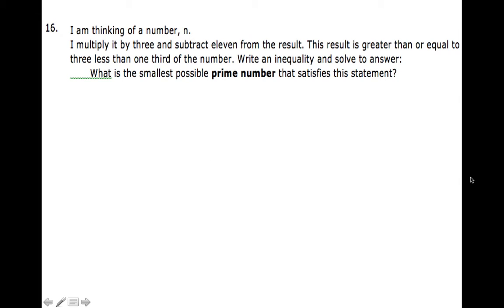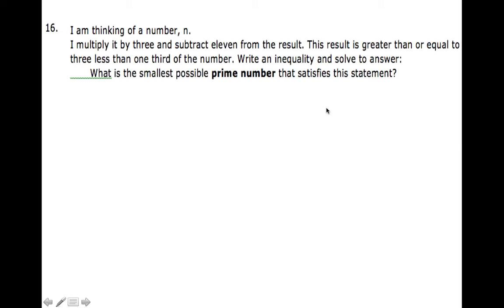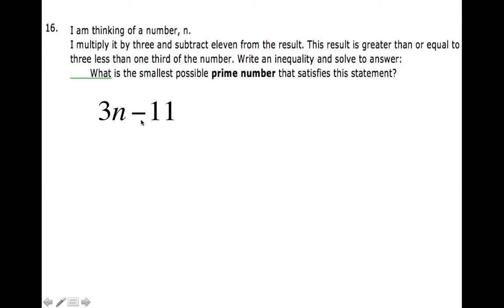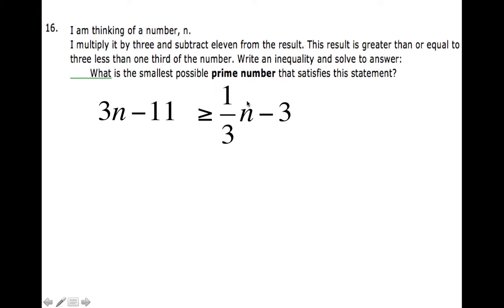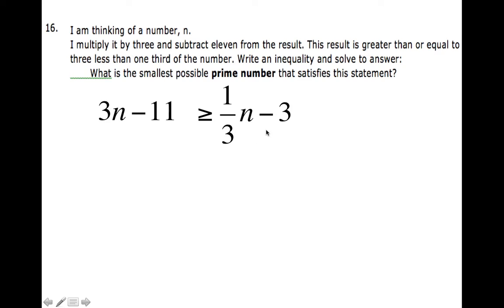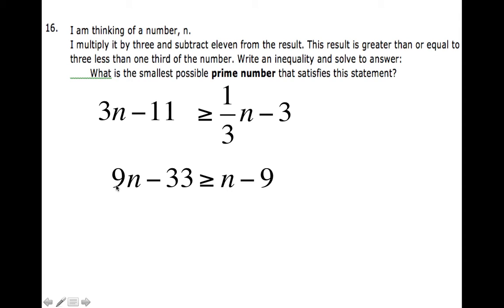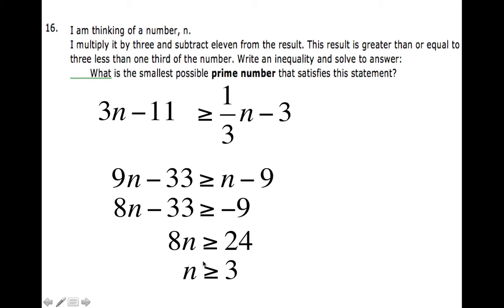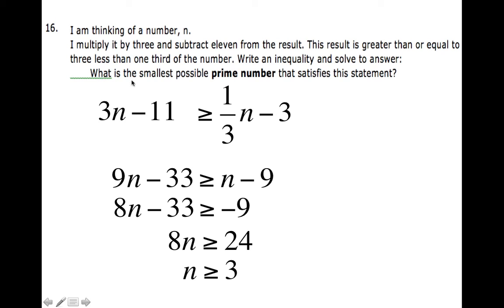Test 1 - Q 16